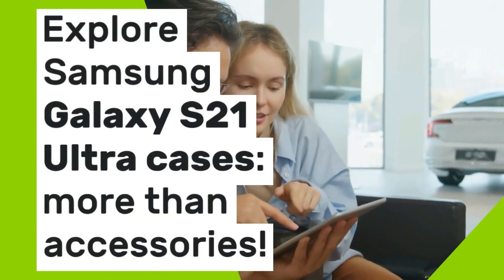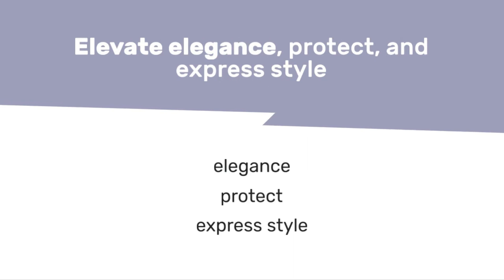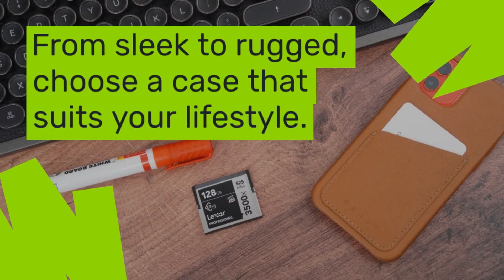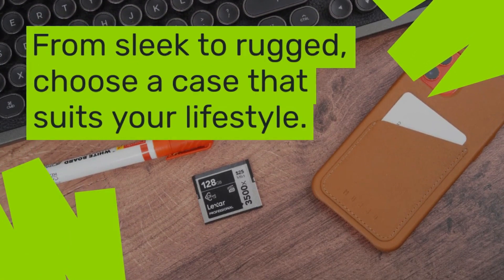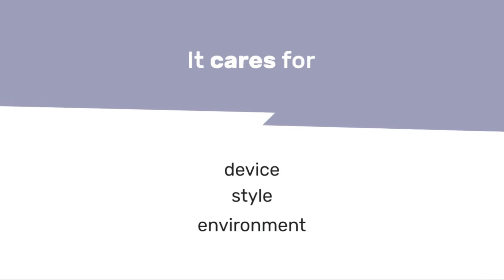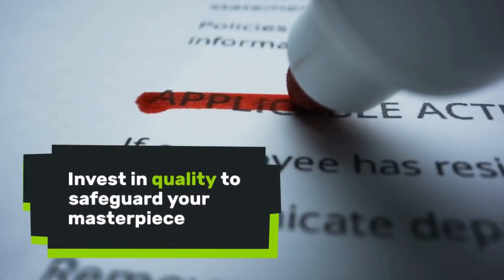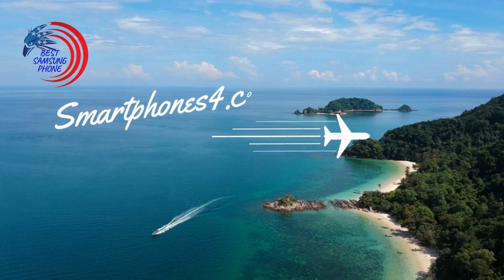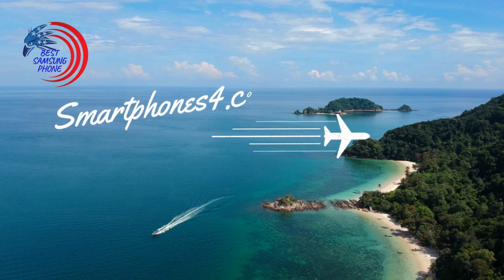samsung galaxy s21 - samsung galaxy s21 ultra unboxing - Samartphone4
Welcome to our in-depth review of the Samsung Galaxy S21 Ultra! In this video, we'll dive into this incredible device for our U.S. viewers. Discover the world of Samsung Galaxy S21 Ultra cases in this exploration! 📱 Enhance your device's elegance with carefully designed cases that are more than just accessories. From protecting against drops to maintaining functionality and expressing personal style, a case is a vital part of your smartphone experience. Explore the diverse case landscape, from sleek profiles to rugged armor, and make a choice that suits your lifestyle. It's not just protection; it's a statement of care for your device, your style, and the environment. Invest in a quality case to safeguard the masterpiece that is your Samsung Galaxy S21 Ultra."